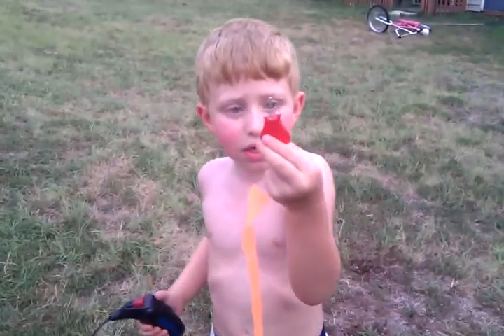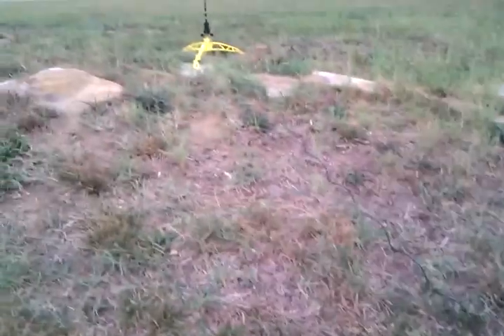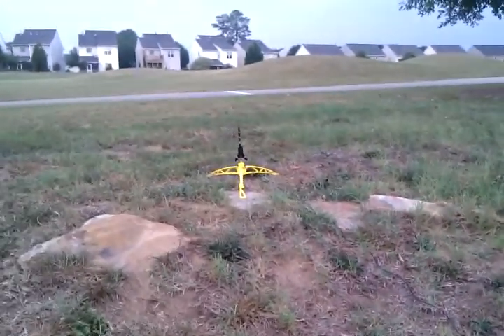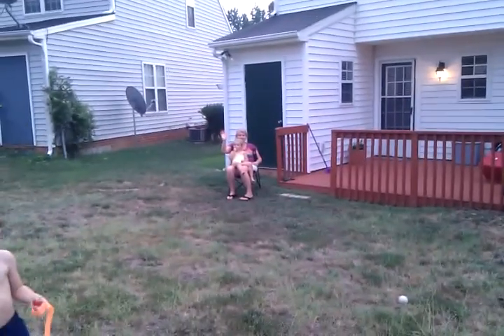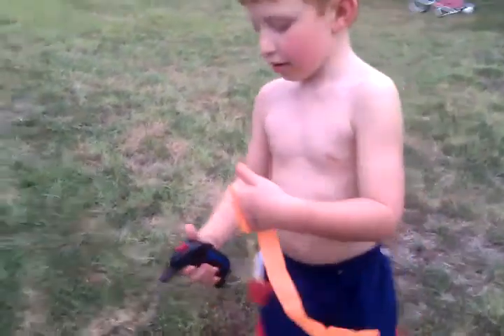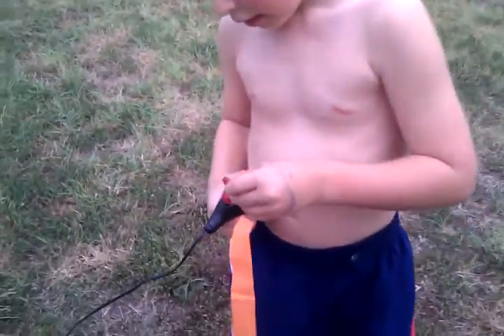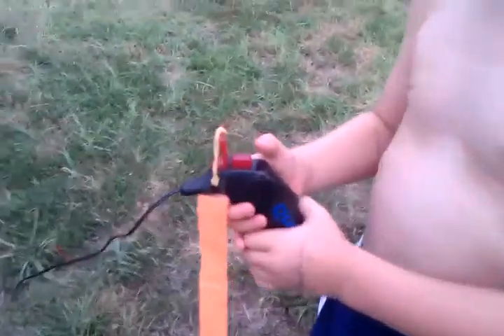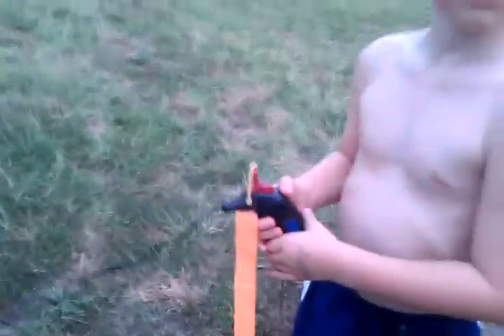Our first model rocket launch 2011/07/30 19:27:19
Jonah launches our model rocket for the first time